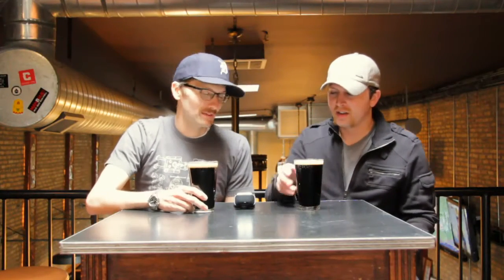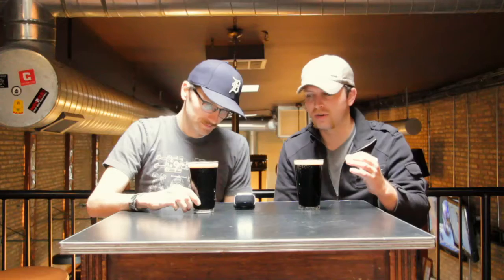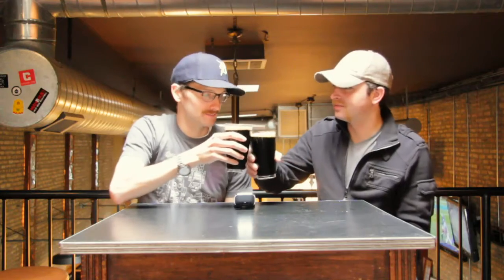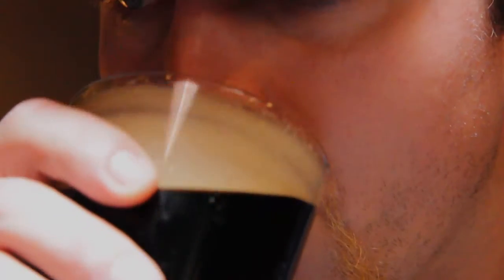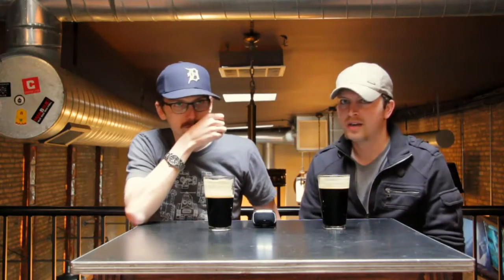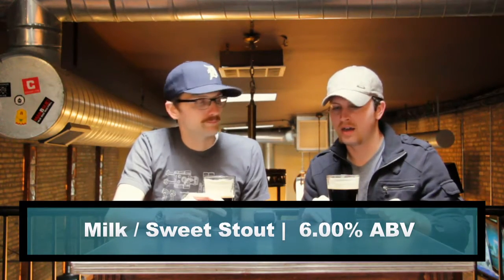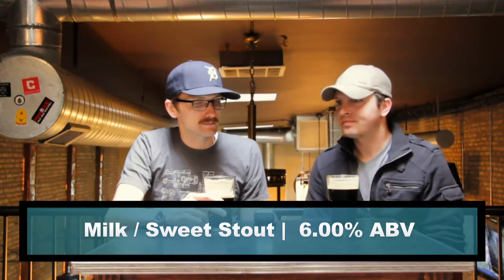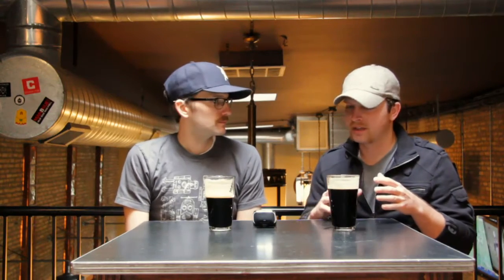Hop Cast Episode 155: Lefthand Milk Stout On Nitro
Ken Hunnemeder and Brad Chmielewski are at SmallBar Fullerton drinking Lefthand Milk Stout in episode 155. Ken and Brad are always enjoying beers from the bottle and on tap but its hard for them to pass up having beer off of nitro. Lucky for them SmallBar had one of their favorites, the Lefthand Milk Stout. Grab yourself a pint and find out what makes a nitro beer different from your normal Co2 beer on tap.